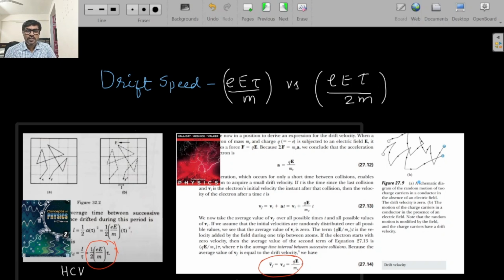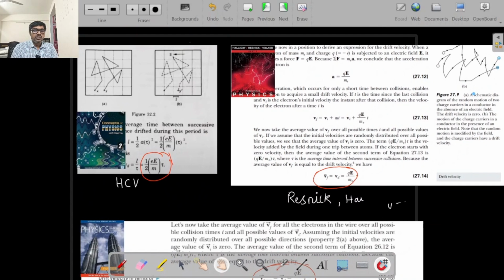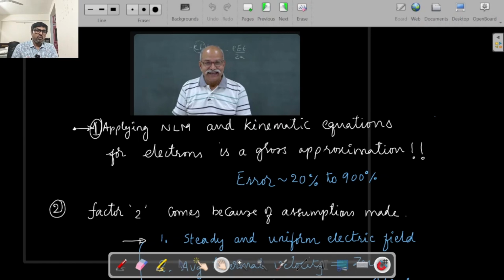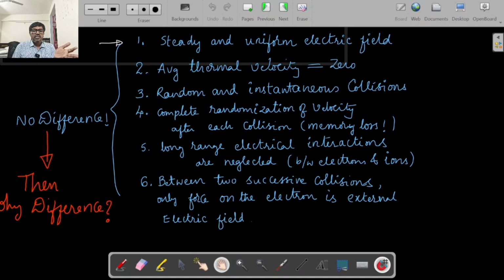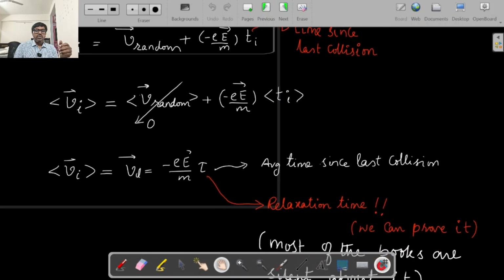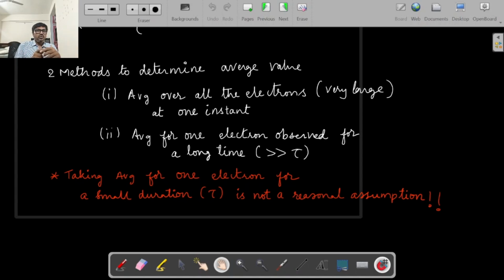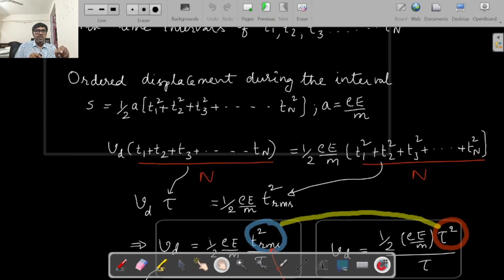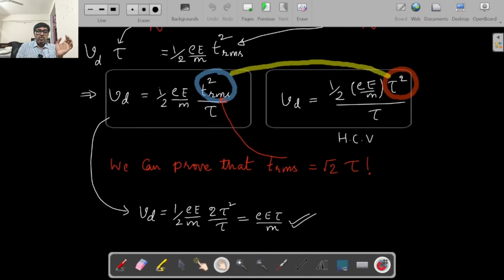HCV Sir was wrong!? Corrected Formula for drift speed(Sorry Sir!)